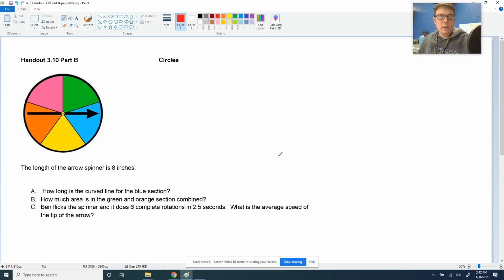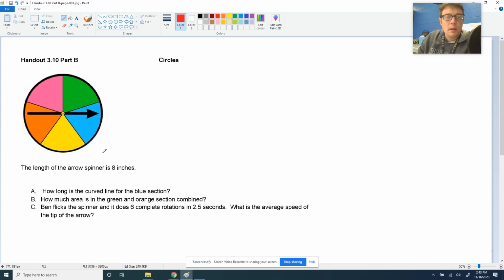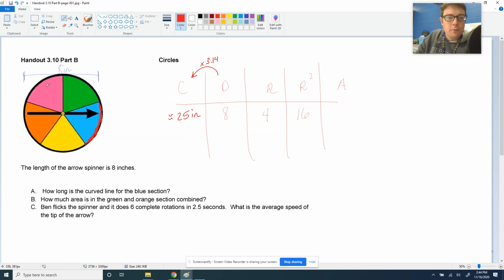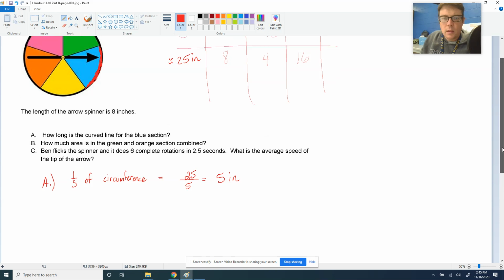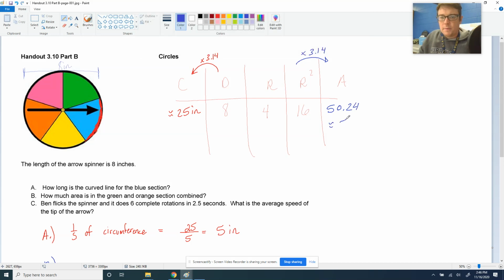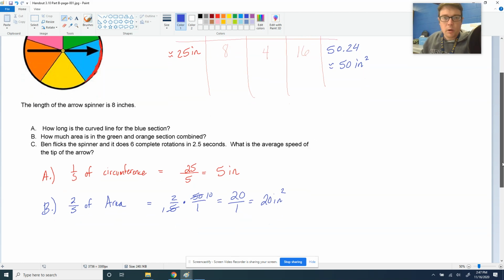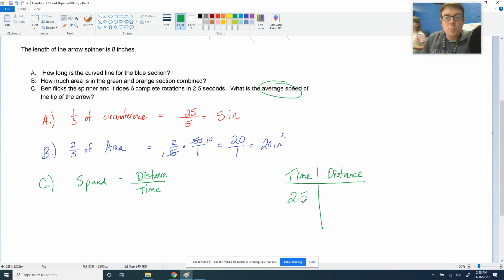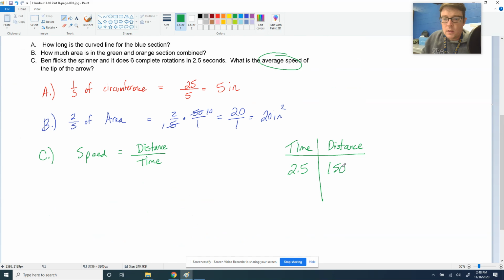Virtual Lesson 3.10 Part B (Tuesday Nov. 17th 2020)